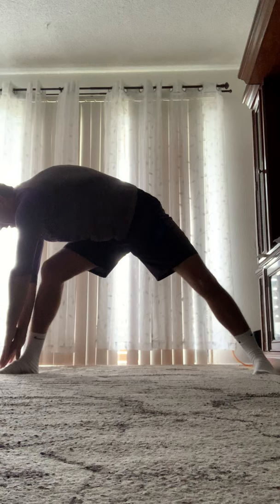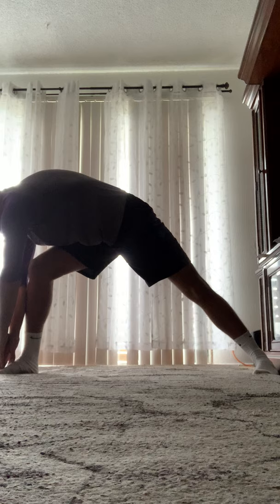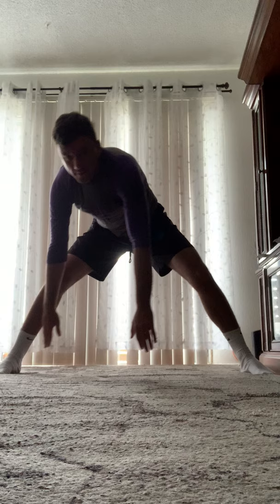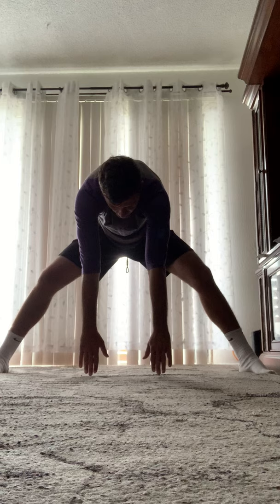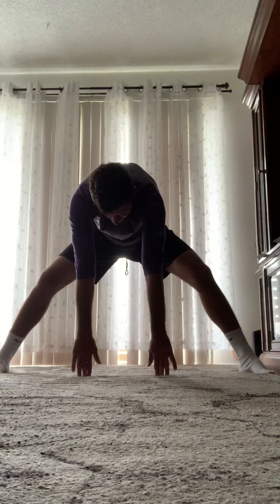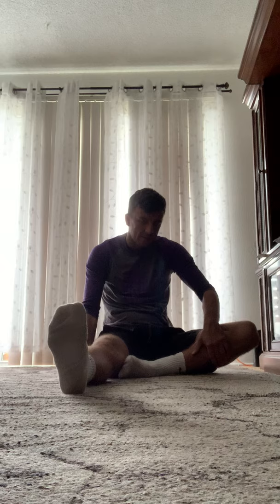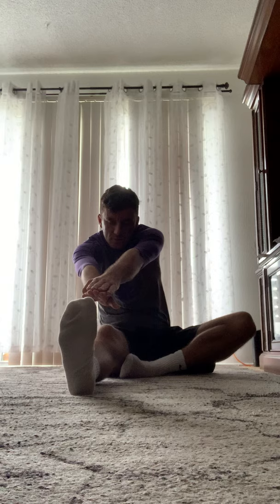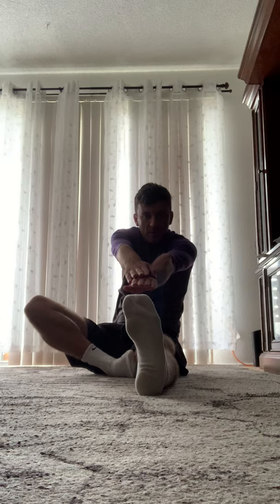Mr A. Stretches